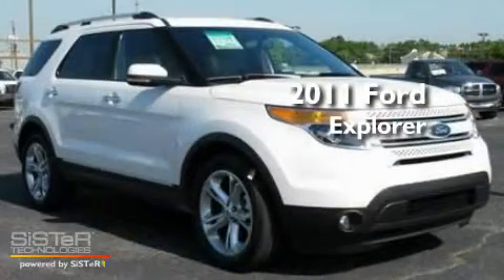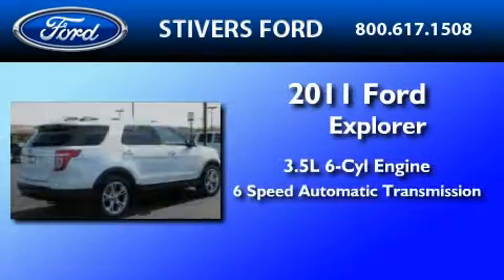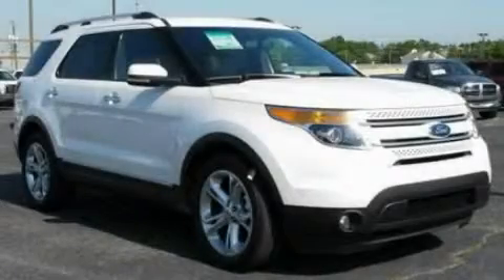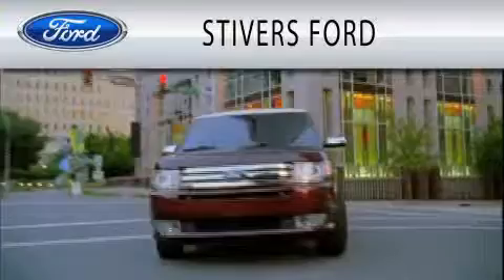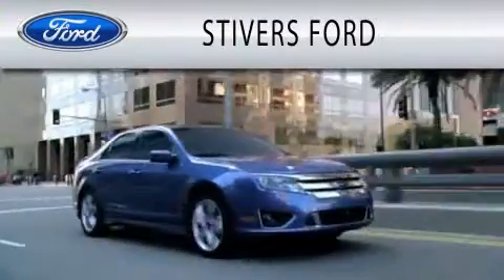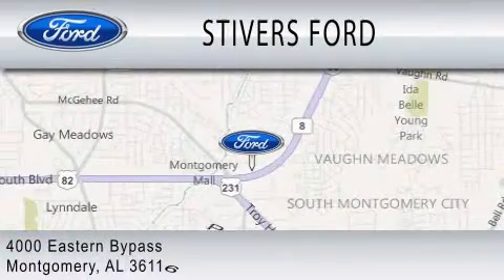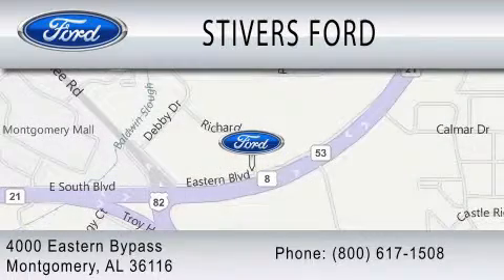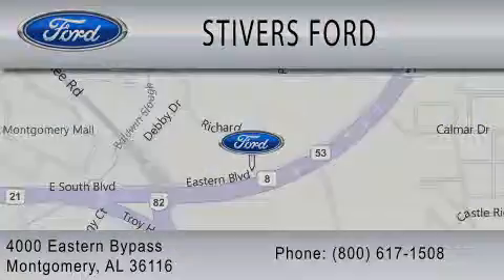2011 FORD EXPLORER AL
Year : 2011
 Make : FORD
 Model : EXPLORER
 Engine : 3.5L V6
 Trans . : AUTO 6SPD
 Exterior : WHITE PLATINUM CLEARCOAT METALLIC
 Miles : 3,035
 Interior : MEDIUM LIGHT STONE
 Stock : BH41732A

 4000 Eastern Bypass
  , AL 36116